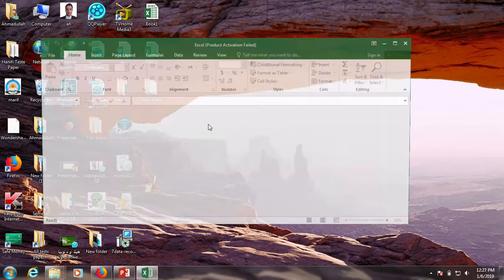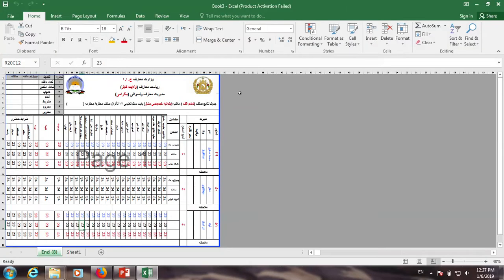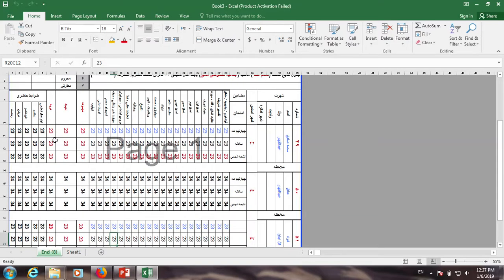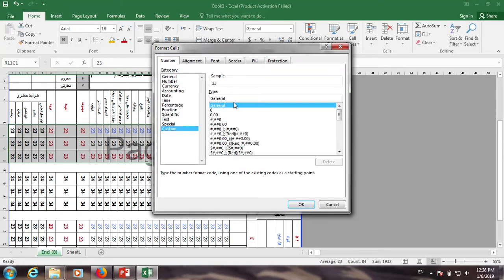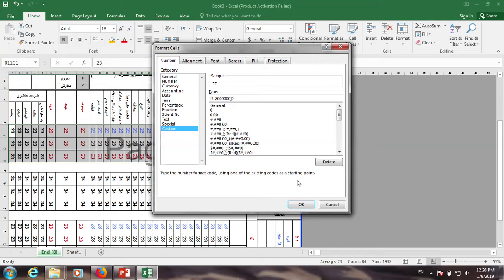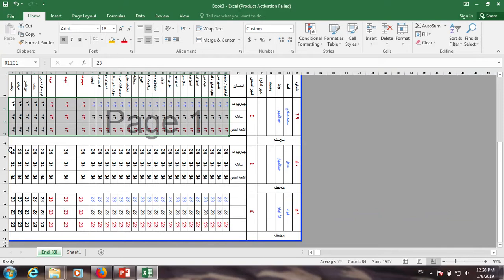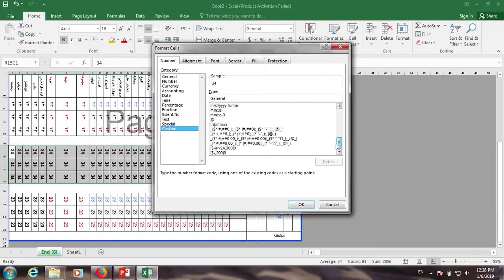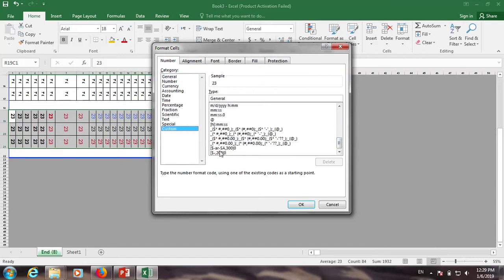How to Change numbers from English to Pashto in excel